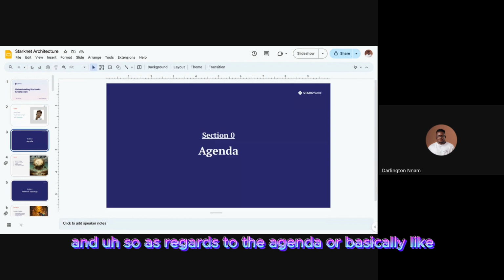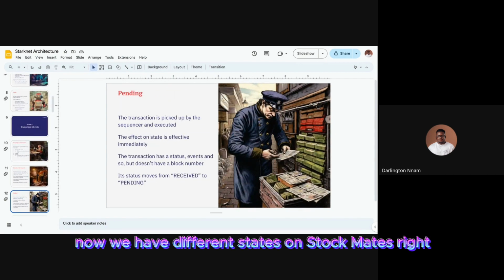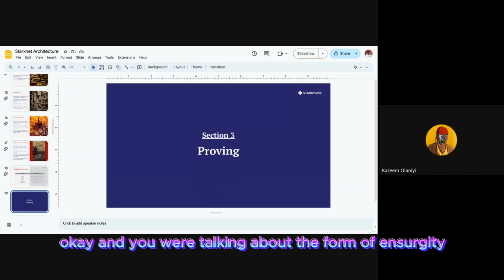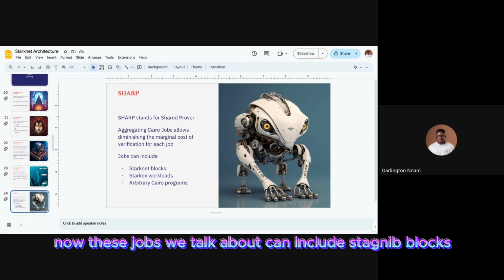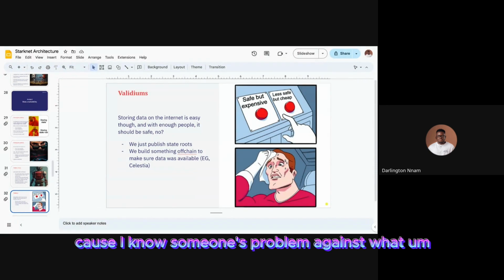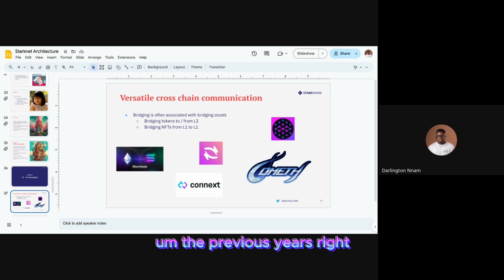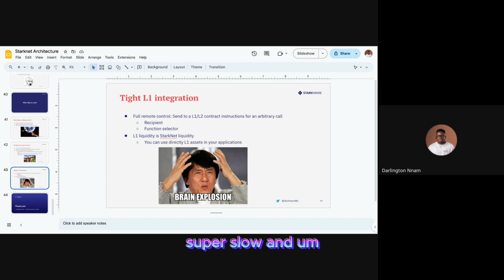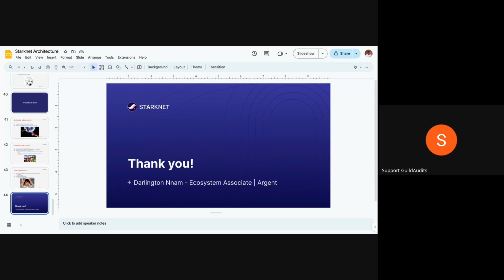Starknet/Cairo Security 102 Bootcamp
Welcome to our Starknet/Cairo Security Bootcamp! Dive deep into the cutting-edge world of blockchain security with our comprehensive training program. Whether you're a developer, security professional, or blockchain enthusiast, this bootcamp is designed to equip you with the knowledge and skills needed to secure decentralized applications on the Starknet platform using Cairo language.